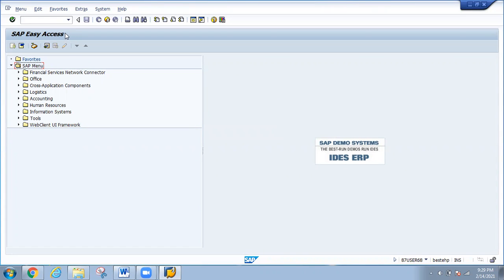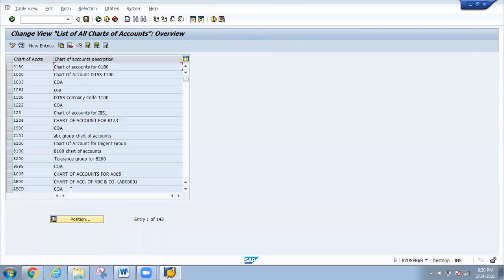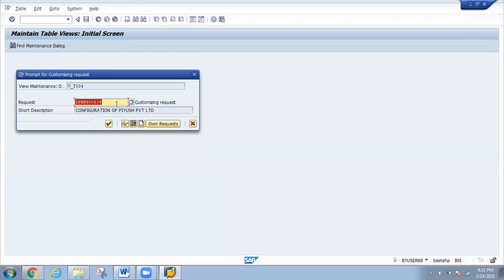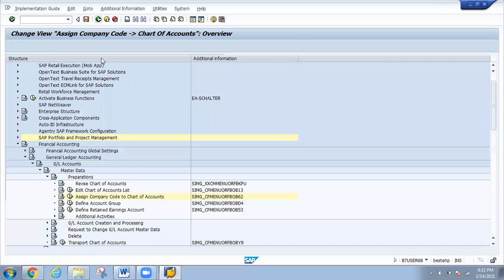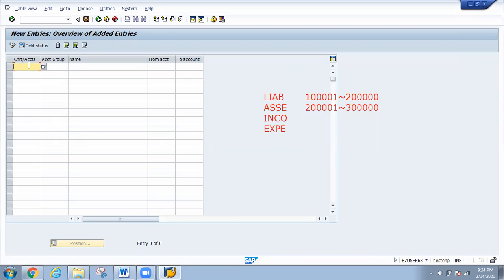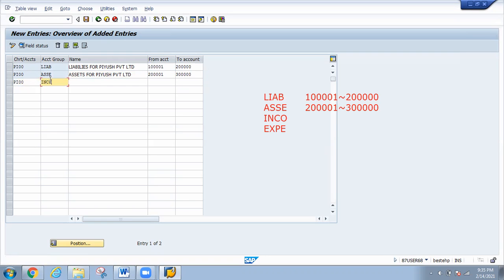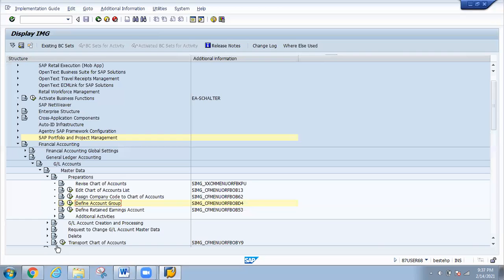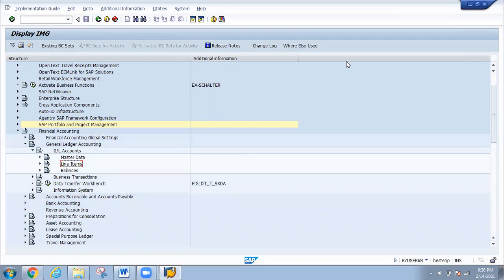Create Chart of Accounts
Contact - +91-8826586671 for more information on various modules like -
FI/CO,
PP,
MM,
PM,
SD,
QM
& more.